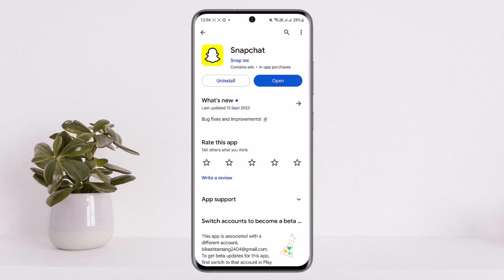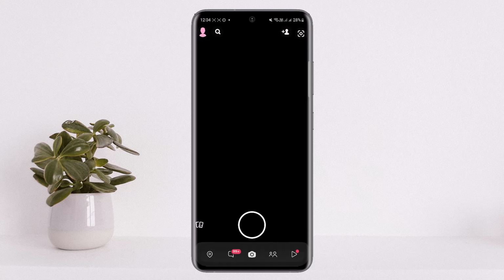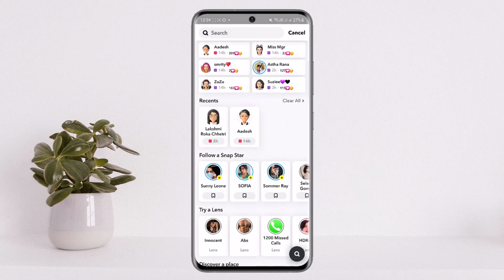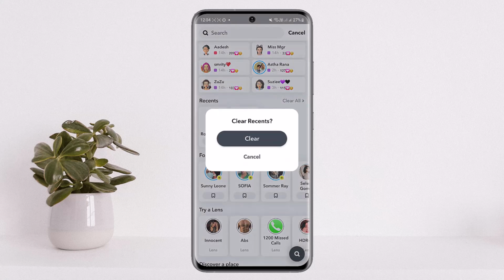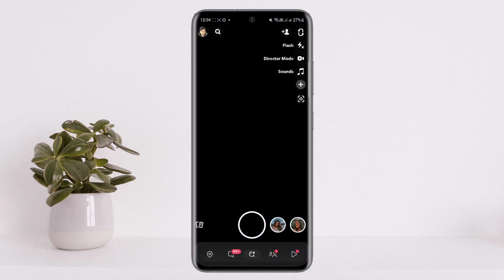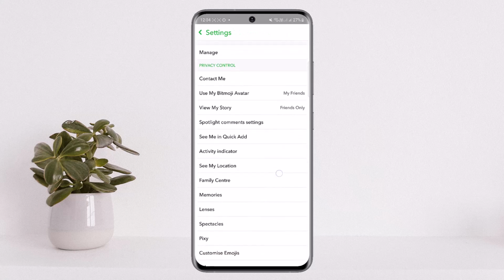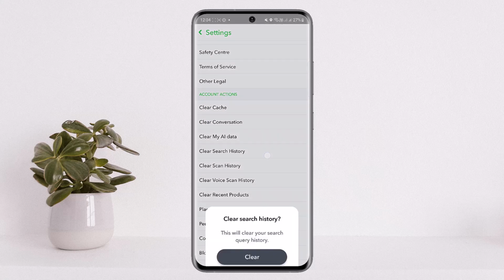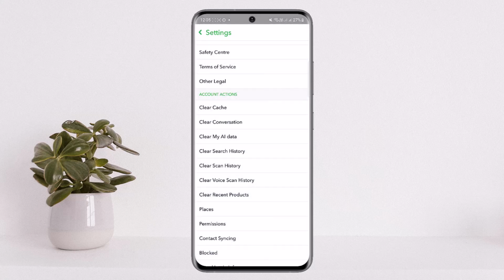How To Clear Recent On Snapchat !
In this tutorial video, I will simply show you how to clear recents on Snapchat. So just make sure to watch this video till the end.

~ Video Chapters:
0:00 Introduction
0:14 Clear Recent Options
0:56 Outro